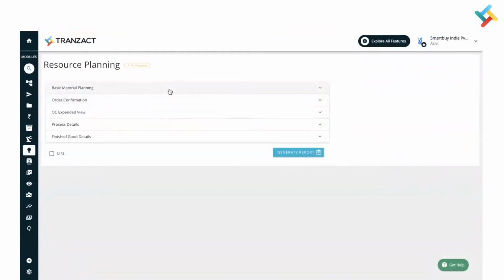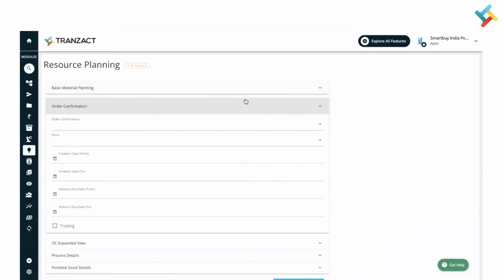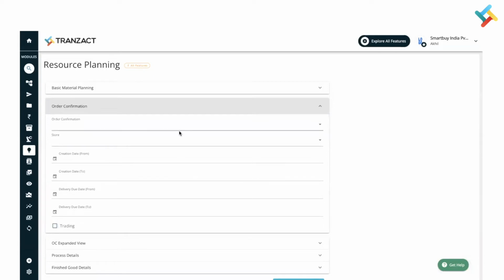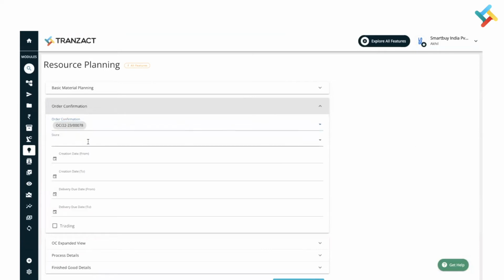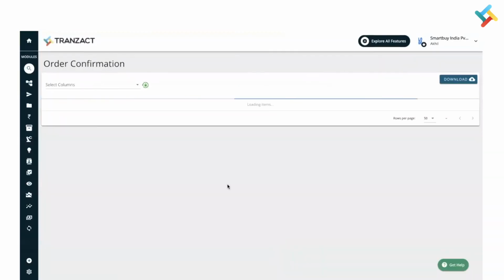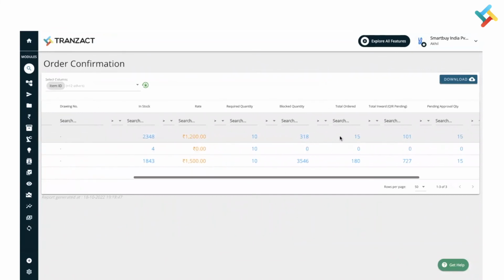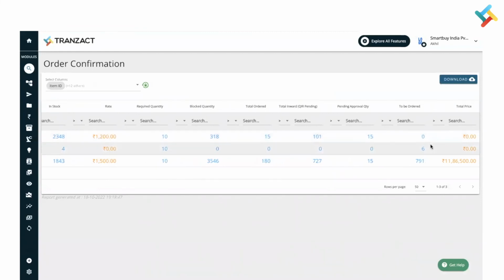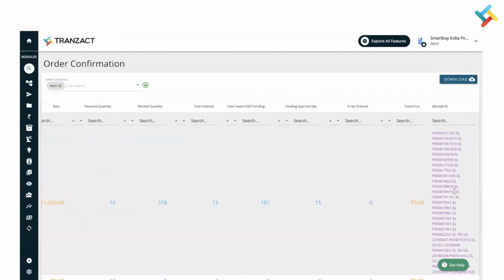How to run Material Resource Planning by Order Confirmation on TranZact?